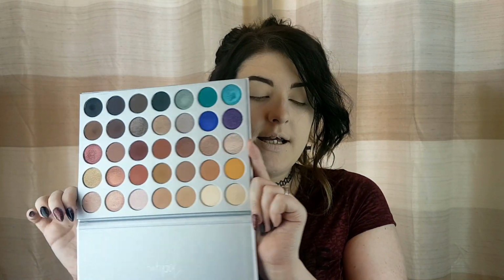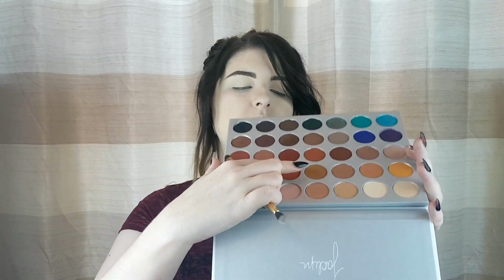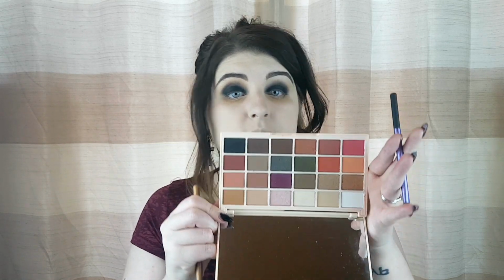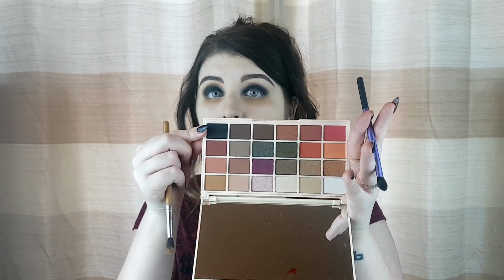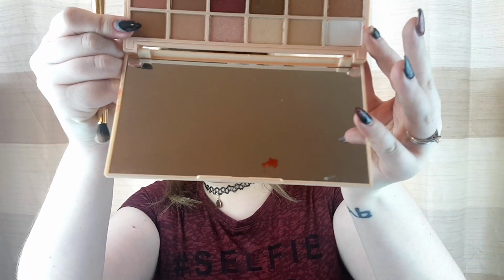Halloween 101: Glam Skull Makeup Tutorial| JACLYN HILL PALETTE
Glam Halloween makeup using the Jaclyn Hill Palette!